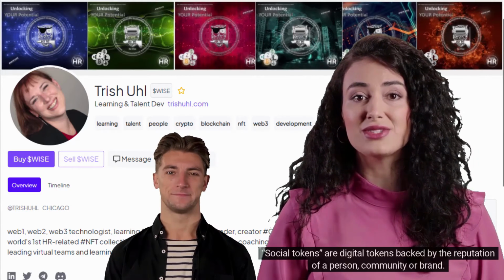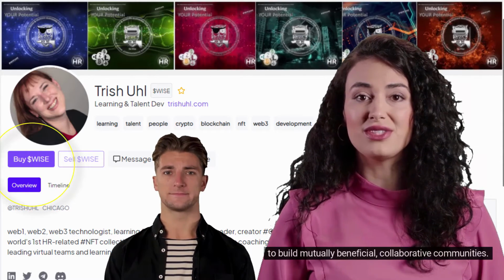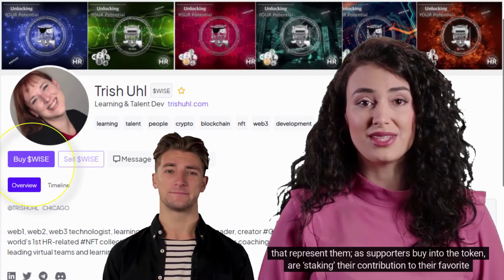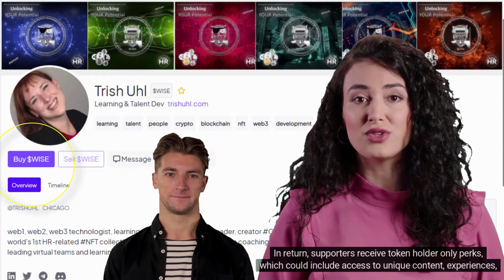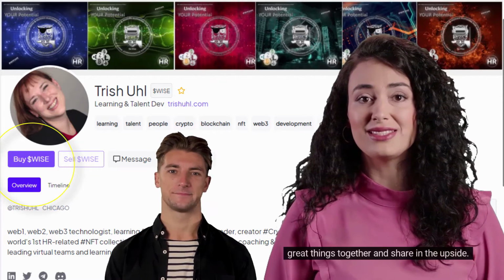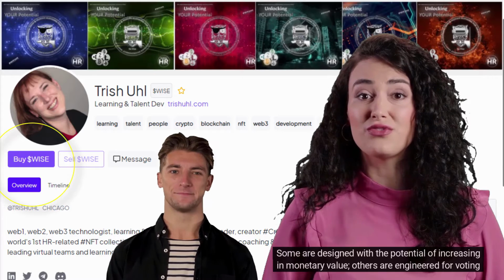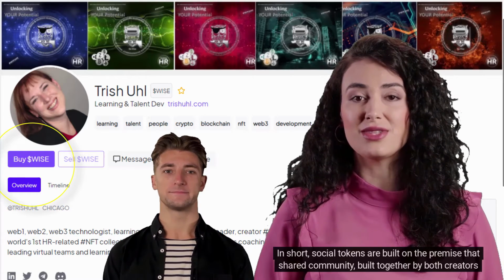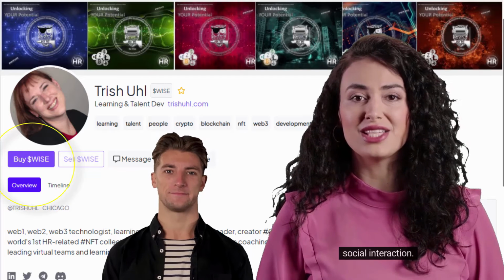SynthCast Episode One: Social Tokens | Voiced by Robert Lavigne and Trish Uhl | Powered By Synthesia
Be the first to know when an episode is going live by signing up to the SynthCast Newsletter

Contact Robert Lavigne @ for more details